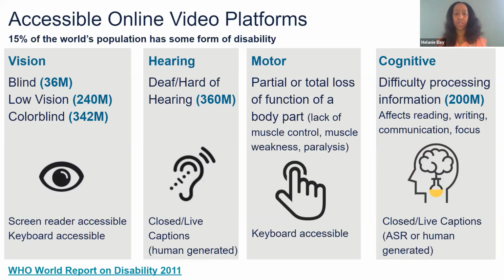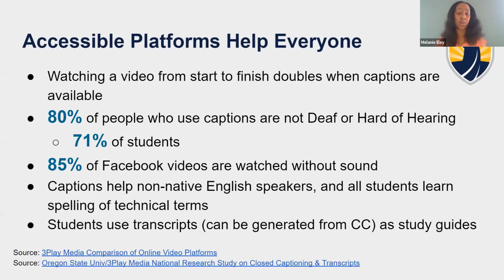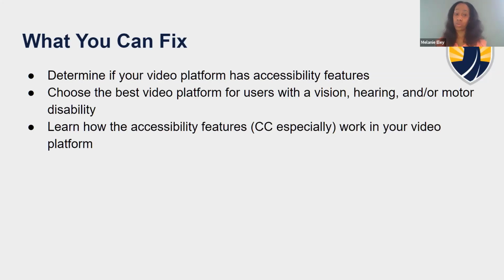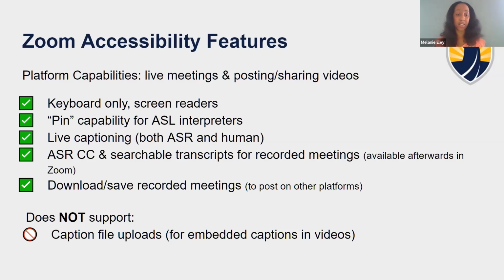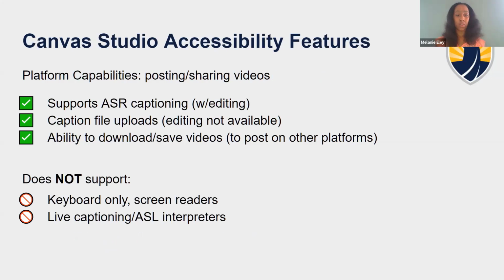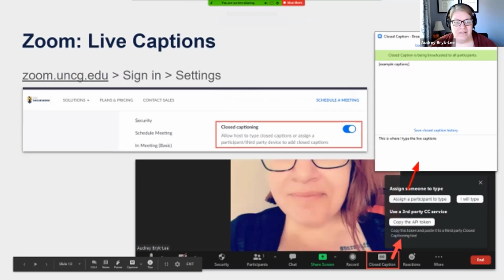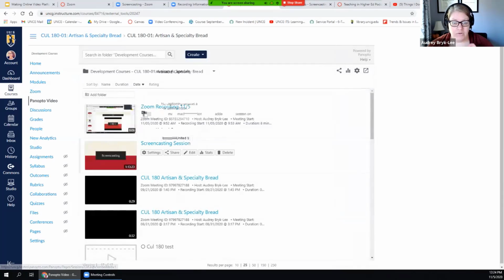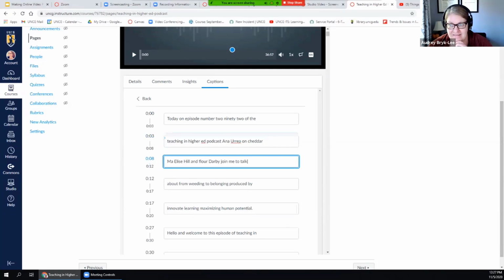Making Online Video Platforms Accessible for Everyone (Recorded Webinar 11/5/2020)